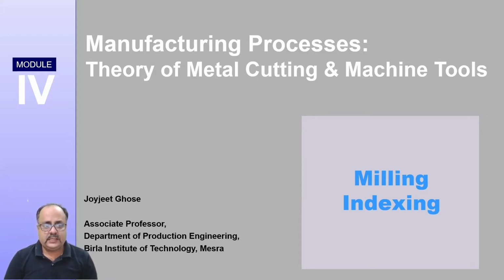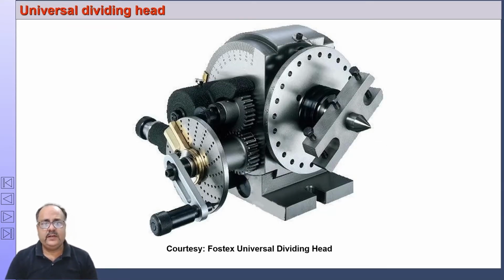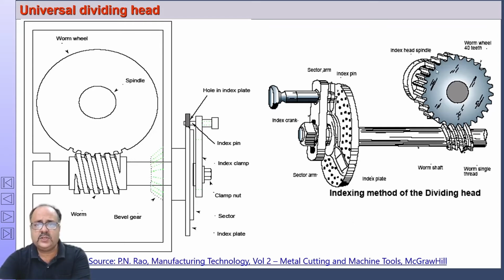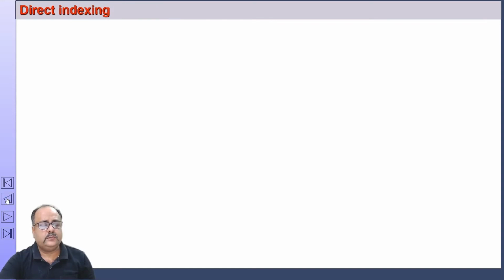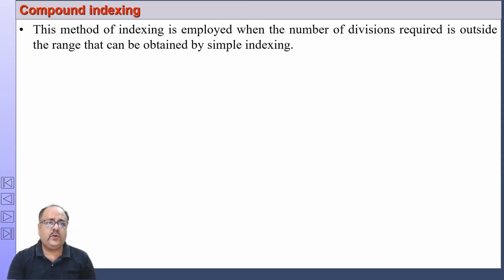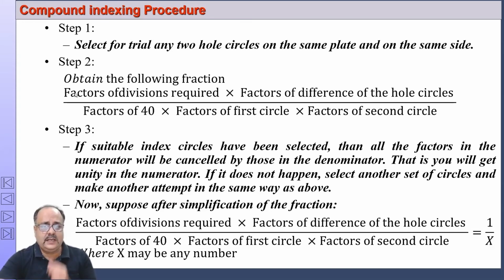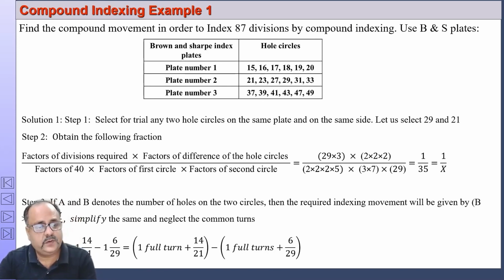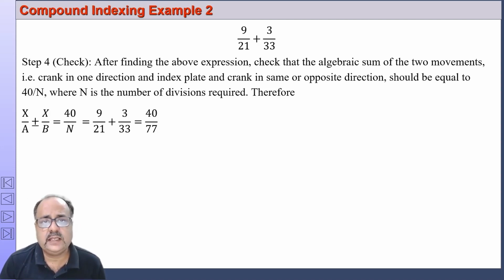Manufacturing Processes | Machining Lecture Series| Lecture 15 | Joyjeet Ghose | Milling Indexing 1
Welcome to Manufacturing Processes: Machining and Machine Tools Lectures by Professor Joyjeet Ghose. This is the fifteenth lecture of a series of lectures. This lecture will  be on Milling Indexing: Part 1. He will be discussing about dividing head, different types of dividing head like Plain dividing head and Universal dividing head , construction of Universal dividing head. Types of indexing methods like:  Direct indexing. Plain or simple indexing, Compound indexing, Differential indexing, Angular indexing are also discussed with solved examples. In this lecture Solved numerical on Compound indexing is discussed.
For the next video in the Lecture Series , please click the Suggested video link above. You may also click on the playlist at end of the video to access my videos.